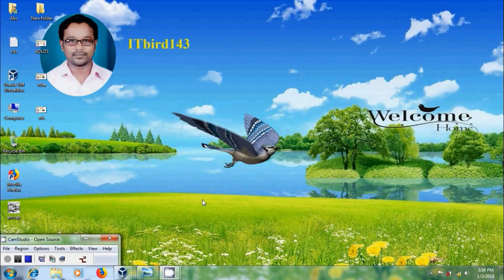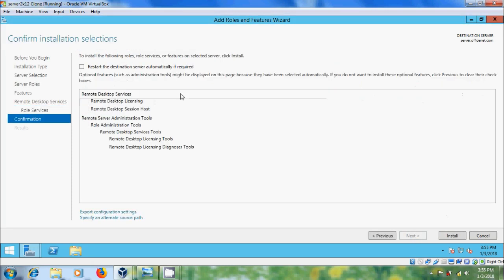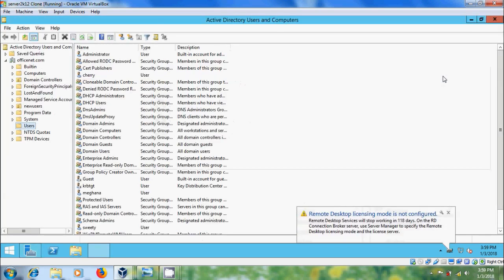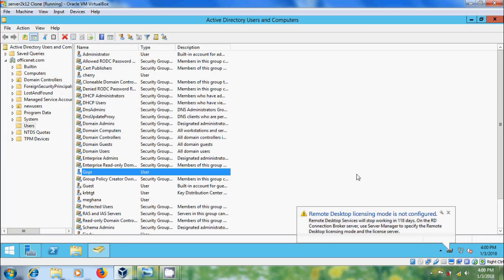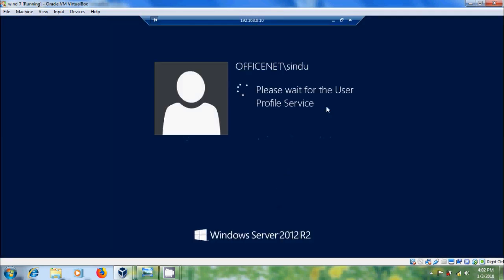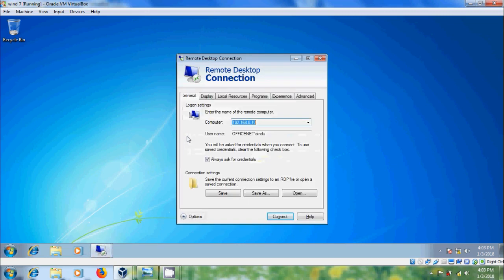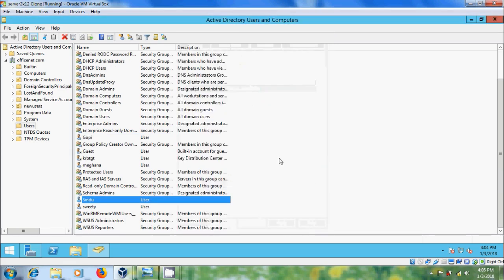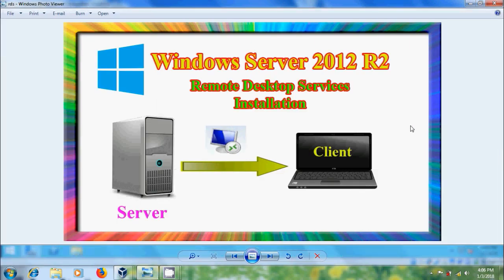how to connect server remotely from client systems in windows server 2012 r2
In this tutorial, I have shown how to connect server remotely from client systems using remote desktop services installation and configuration in windows server 2012 r2.